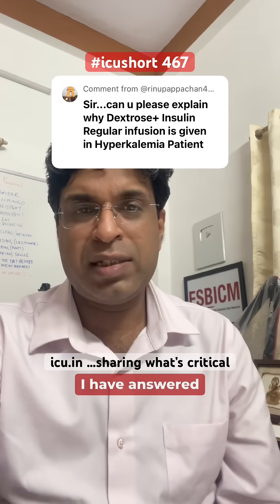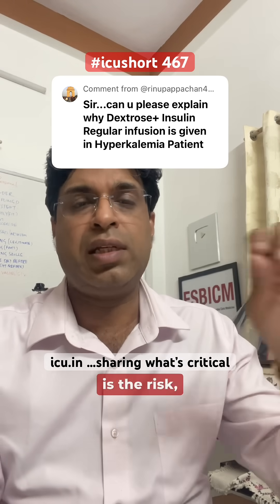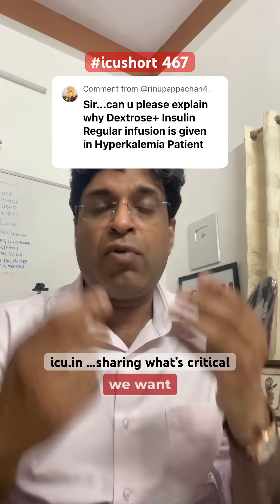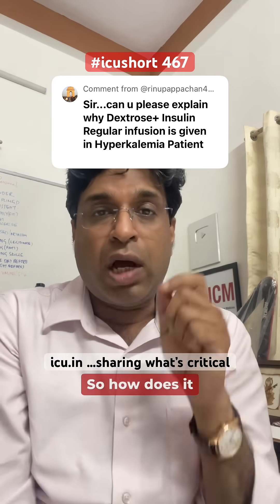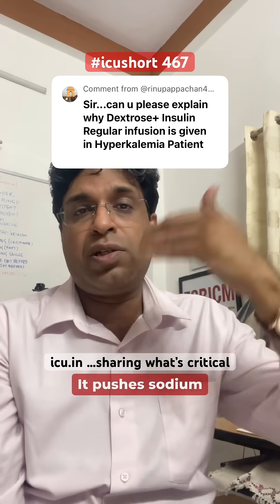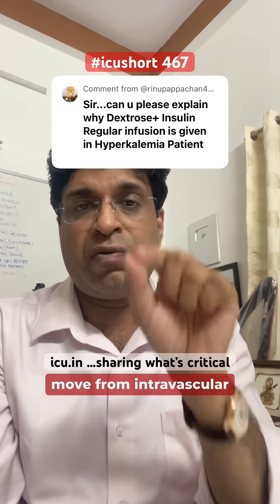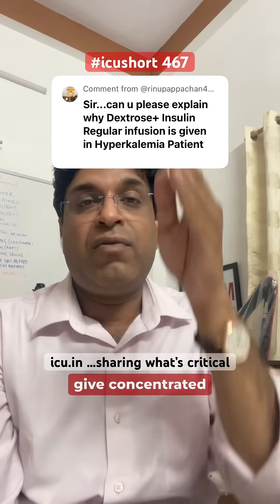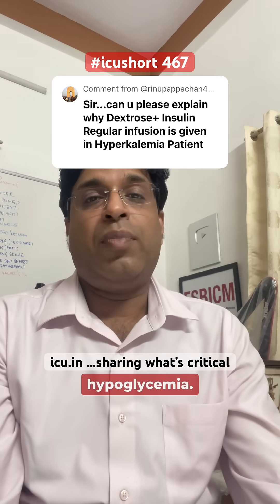icushort 467: Why Dextrose+ Insulin Regular is given in Hyperkalemia Patient esbicm ​⁠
why Dextrose+ Insulin Regular infusion is given in Hyperkalemia Patient